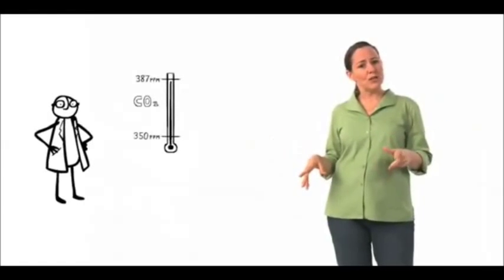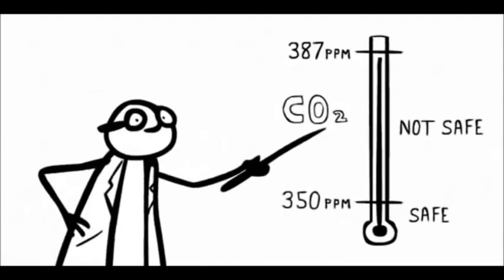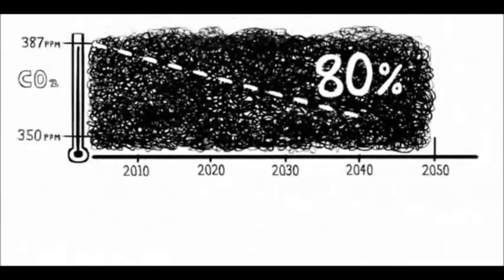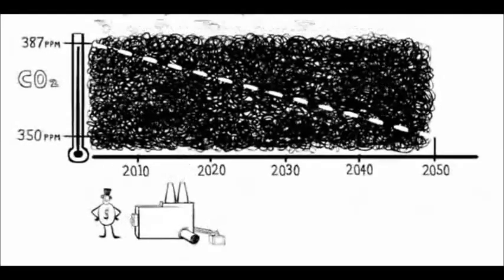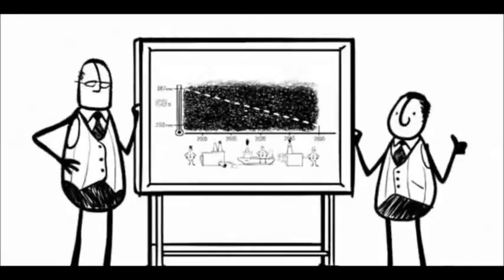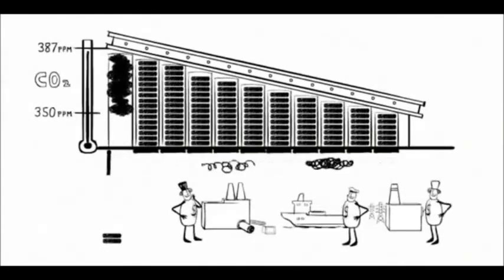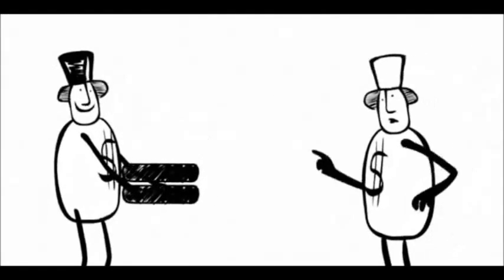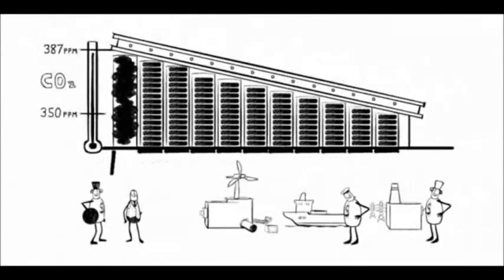Carbon Credits Explained avi